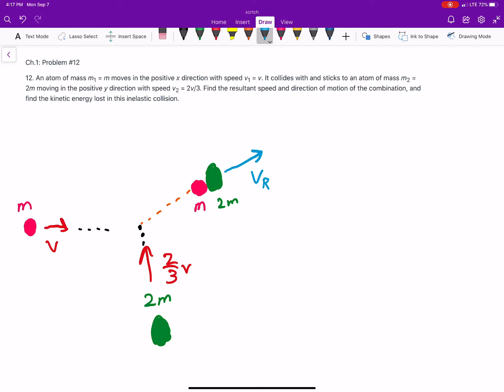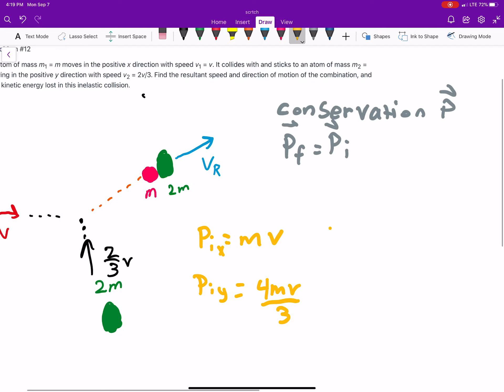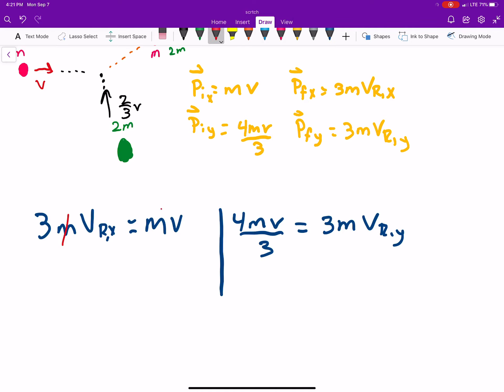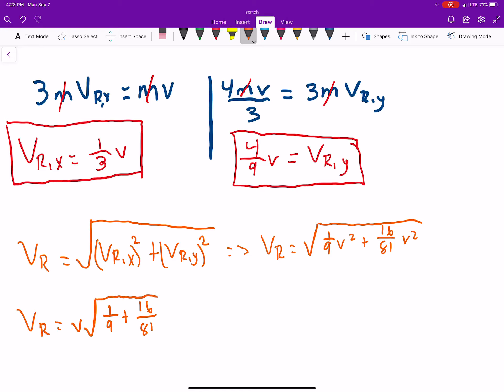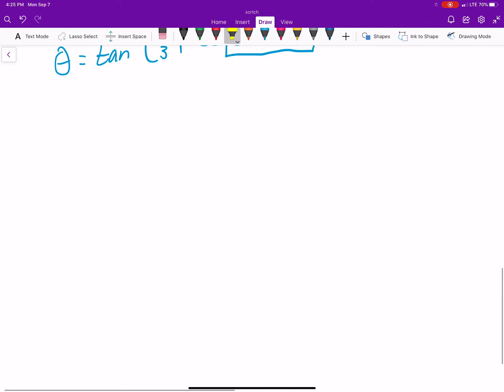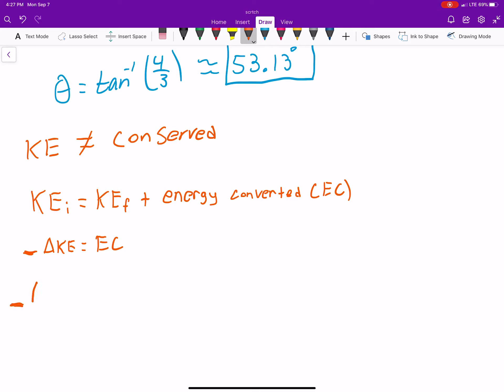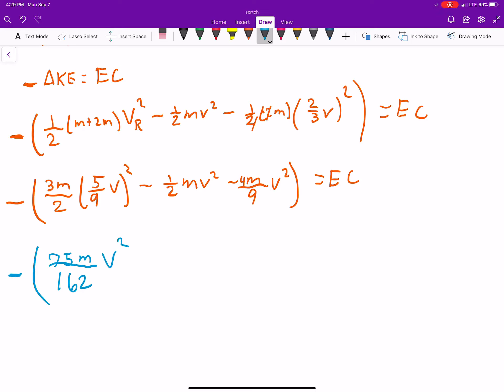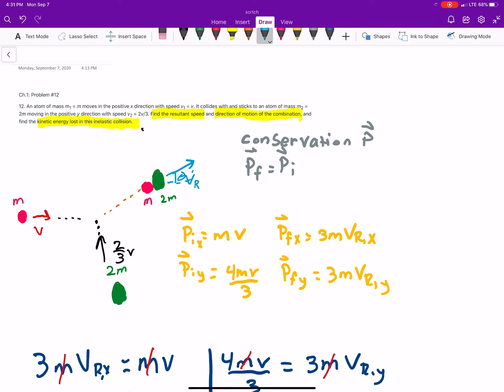Review of Momentum and Energy